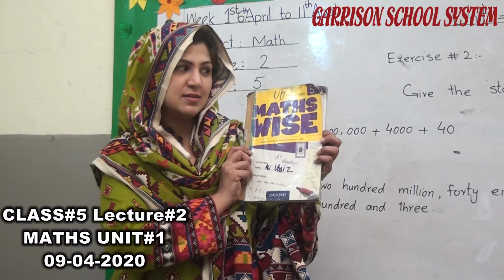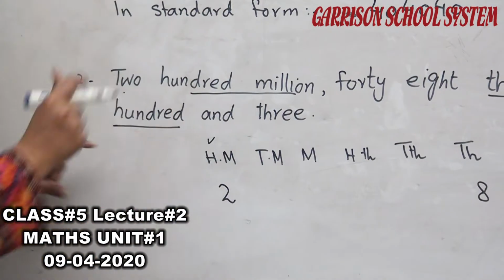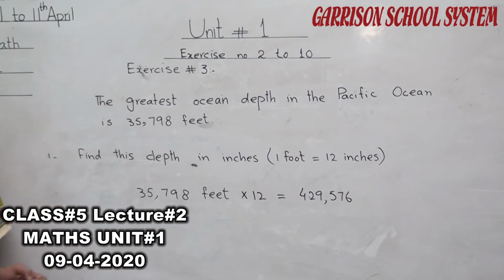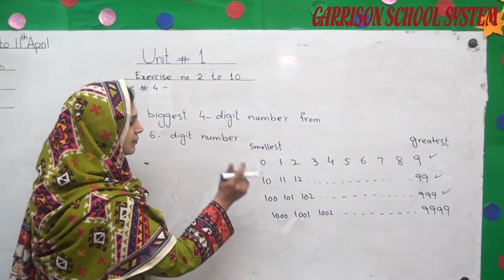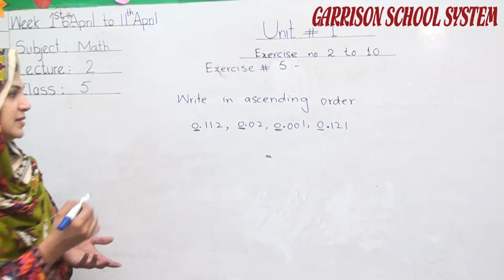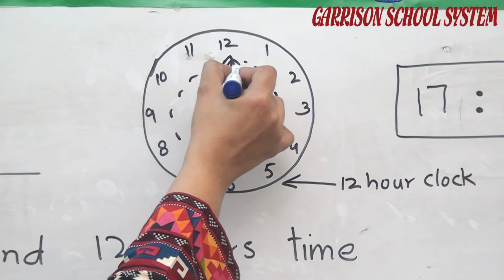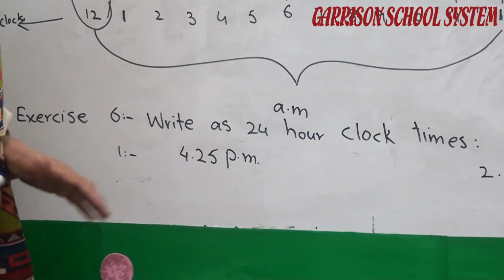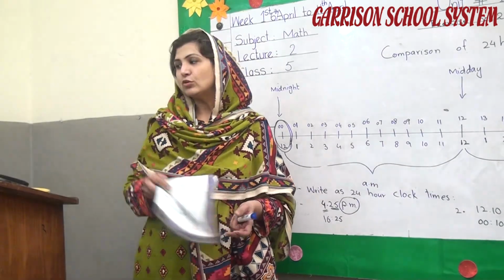Lecture No 2 Class 5 Unit No 1 of Maths By GSS